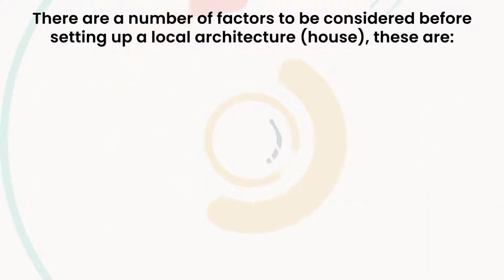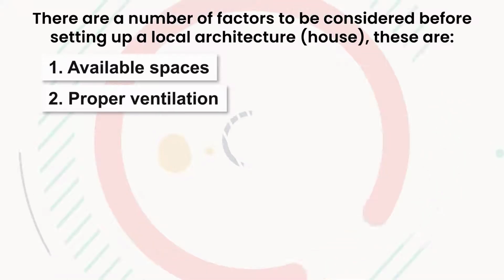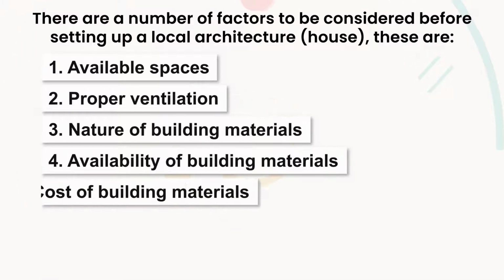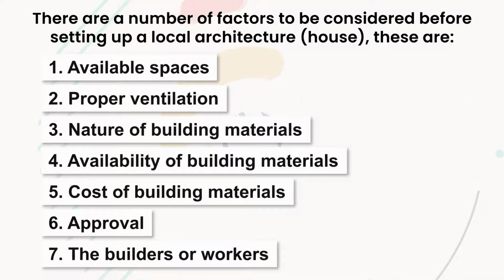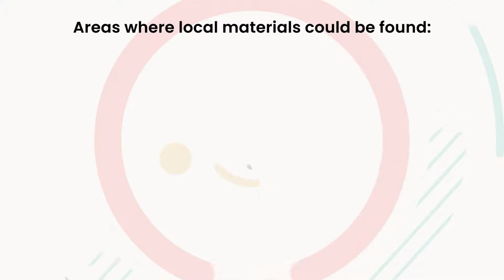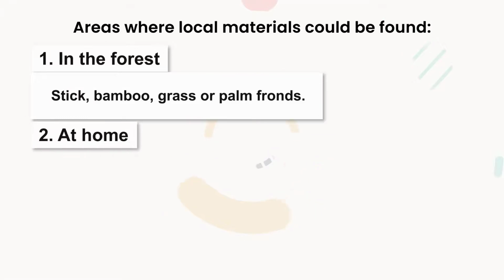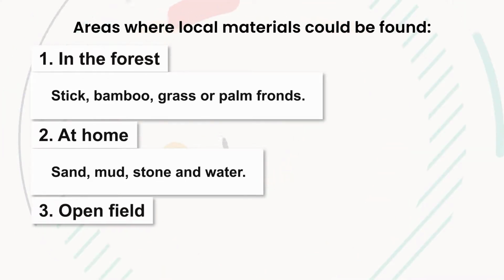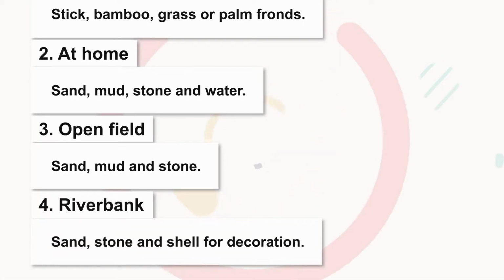Primary Art Lesson ||Basic Architectures Consideration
Tittle: Basic Architectures Consideration||Architectures ||Consideration in Architecture ||

About.
In today’s class, children will learn about Basic consideration in Architectures.
There are numbers of factors to be considered before settling a local architecture;
1. Available spaces.
2. Proper ventilation
3. Nature of building materials
4. Cost of building materials
5. Approval
6. The builders or workers etc.